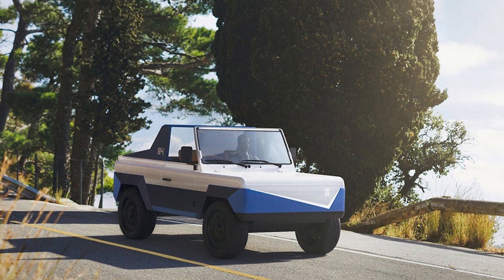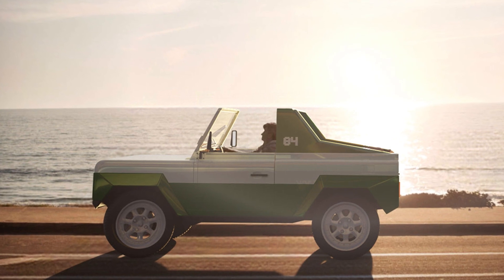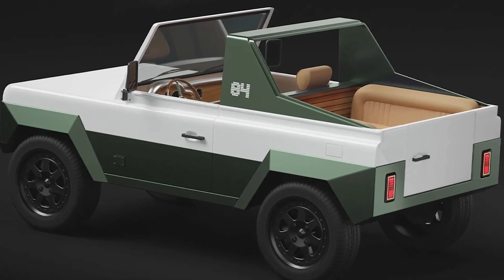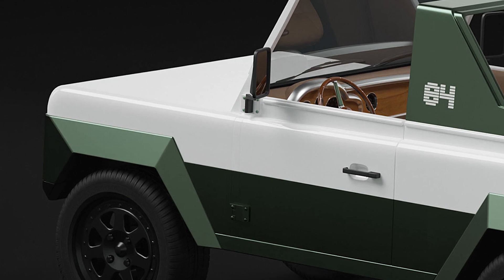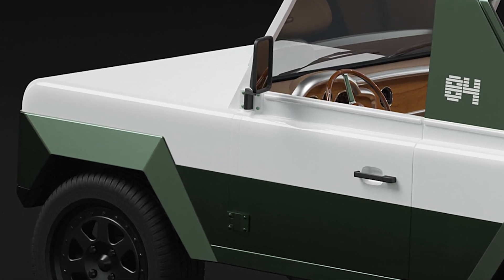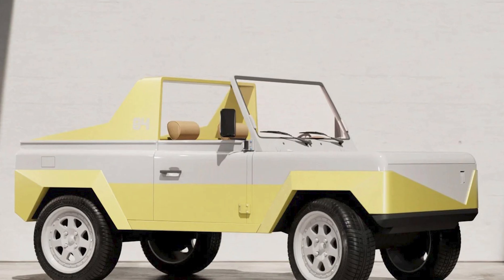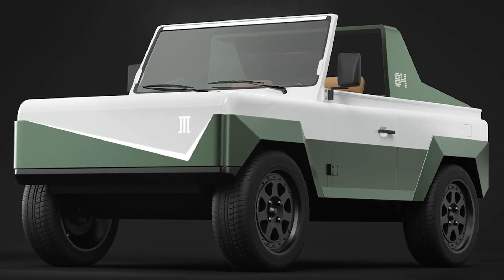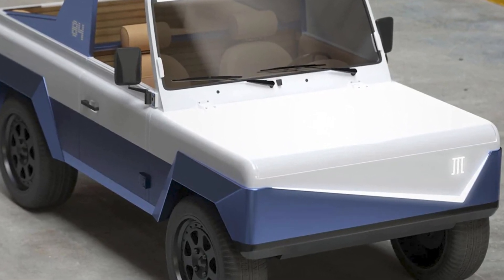Olympian Motors Model 84: Retro-Futuristic Electric SUV with AR Windshield | 11.ai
Explore the future of electric vehicles with Olympian Motors' Model 84, the first rear-wheel electric convertible in the US featuring an AR heads-up display. This luxury SUV, set for release in Q2 2024, combines retro-futuristic design with high-tech features. Learn about its specs, safety, and unique selling points. Discover why the Model 84 is positioned as a formidable competitor to the Cybertruck.